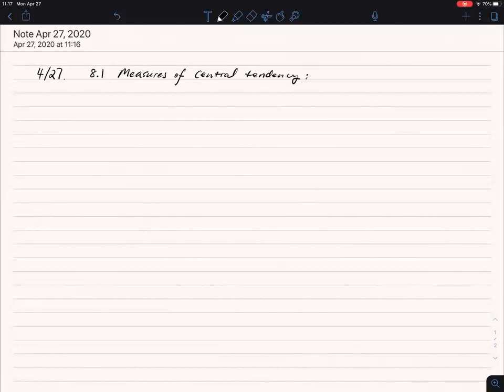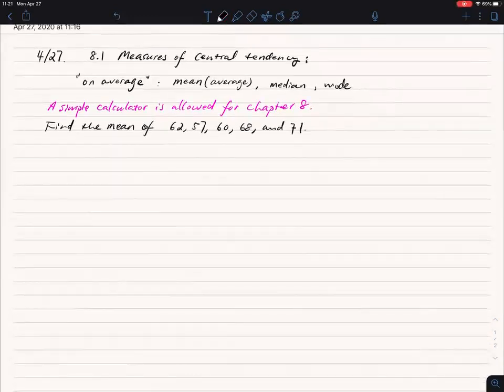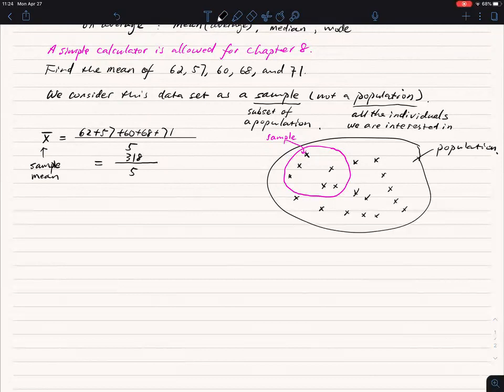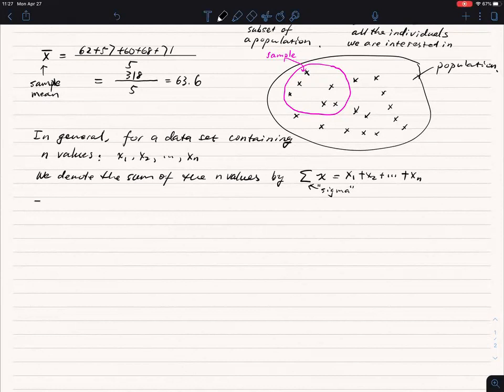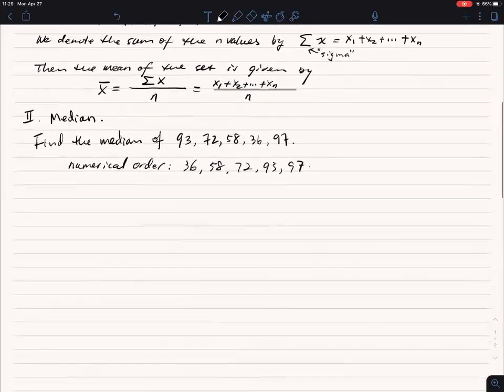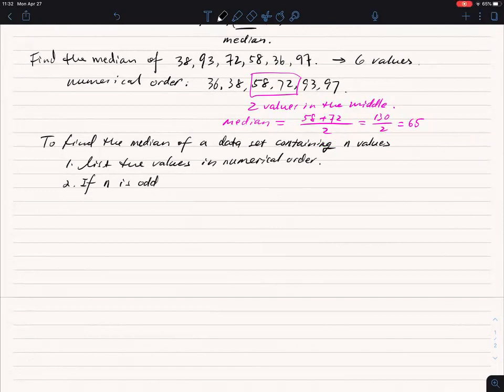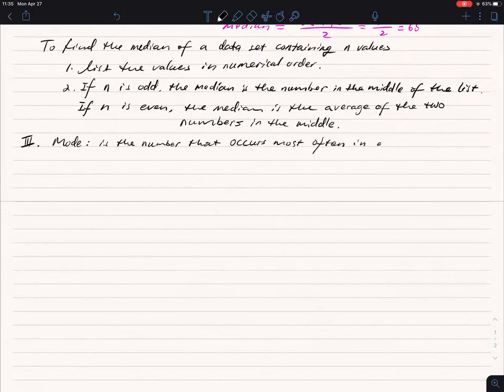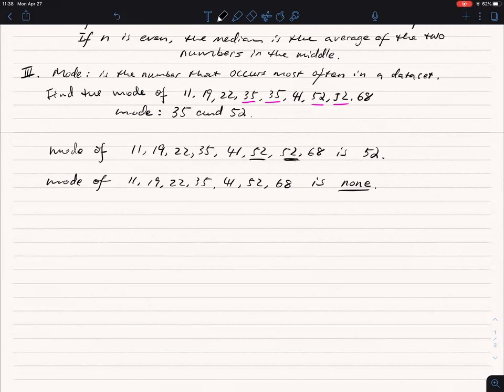Math 105, Section 8.1 Measures of Central Tendency